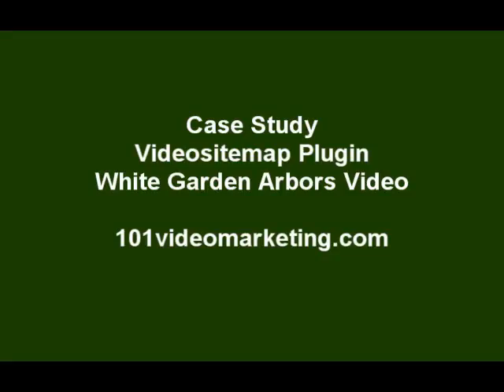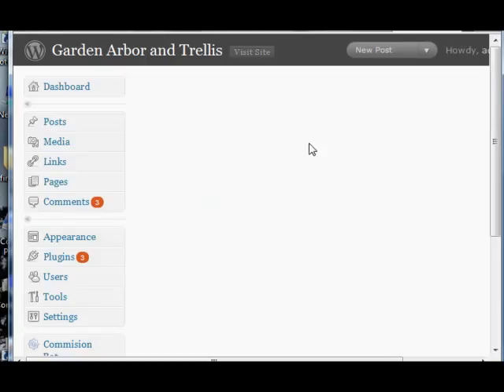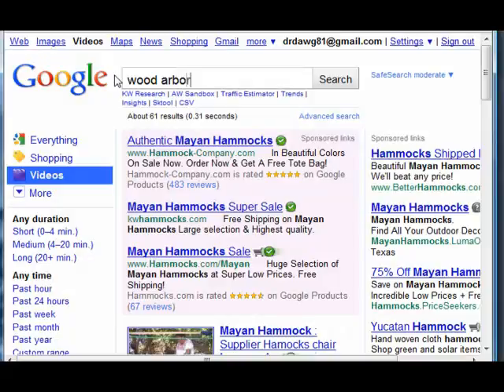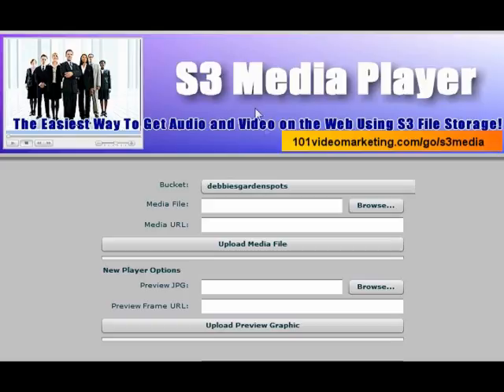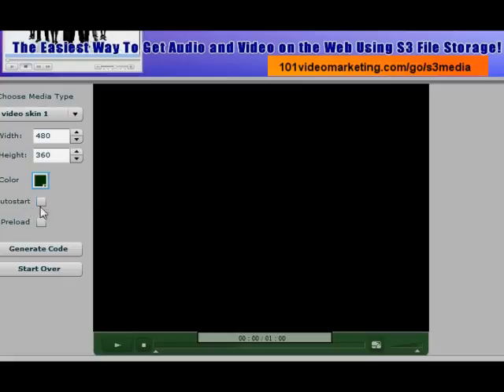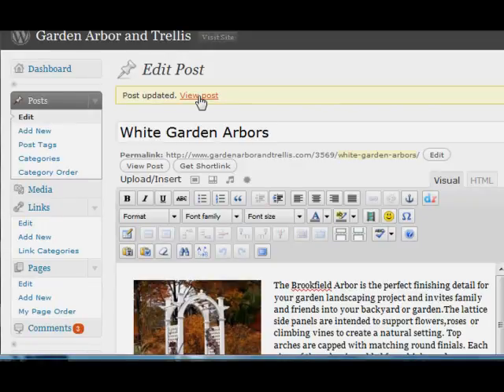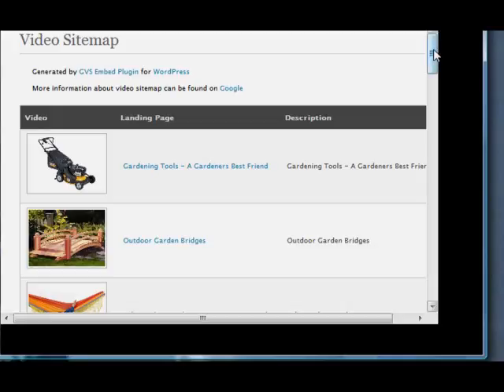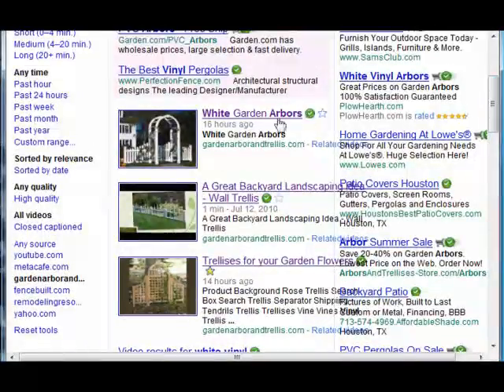How to Build a Videositemap for your Blog Videos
This is a case study to show you step by step how to install a simple wordpress plugin that will create a video sitemap for your blog. Then I will show you an easy way to embed your videos with a thumbnail picture and how quickly that video is picked up by google's search engine and appears on the google's video pages.